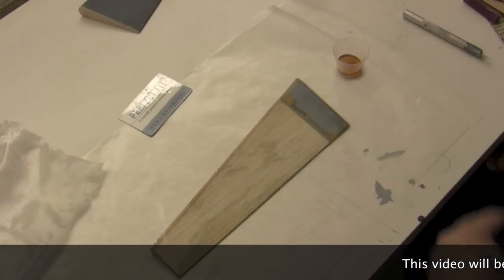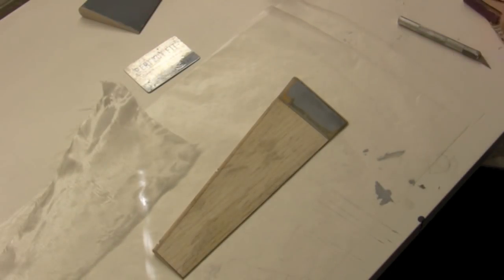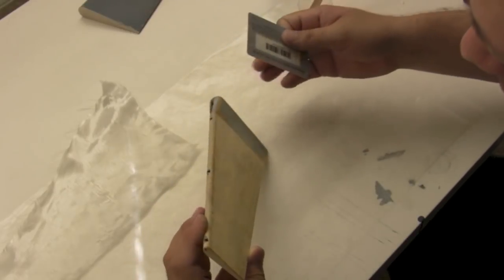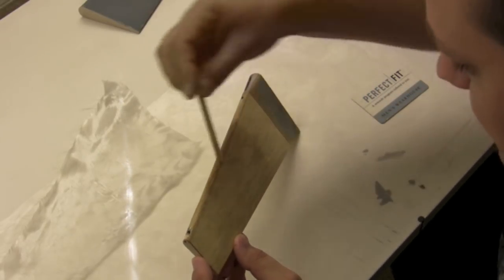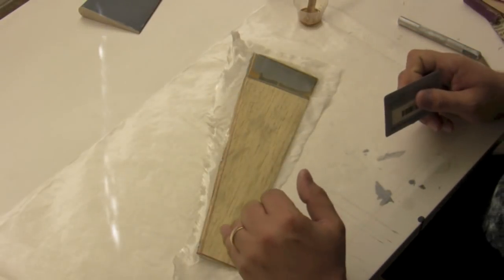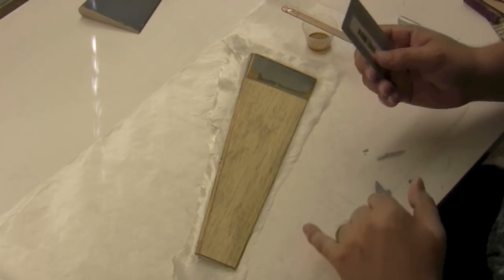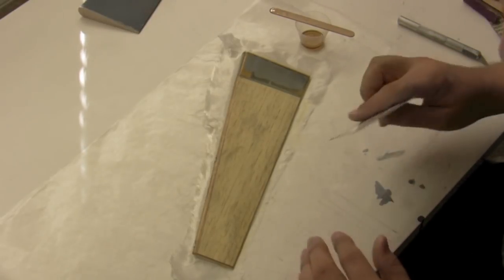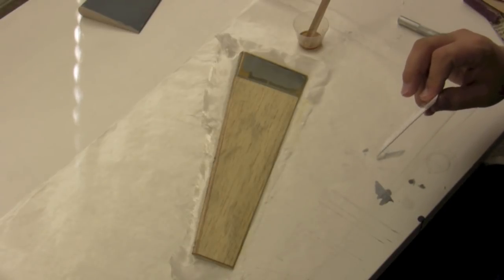Episode 77B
Glassing the unfinished aileron

-Materials needed
-Applying Z-Poxy to part
-Adding cloth
-Using credit card to spread/eliminate excess resin
-Forming over the leading/trailing edges
-Let the mofo dry